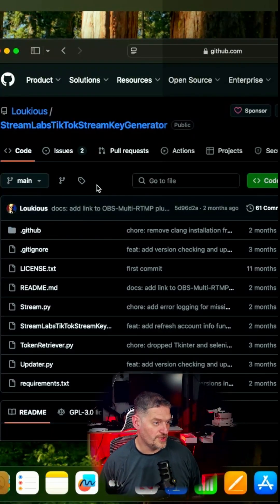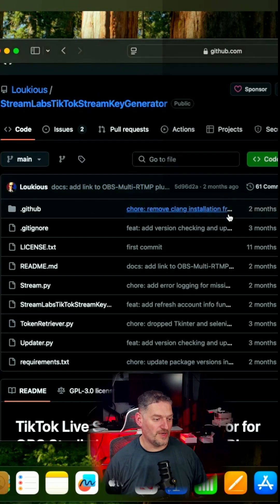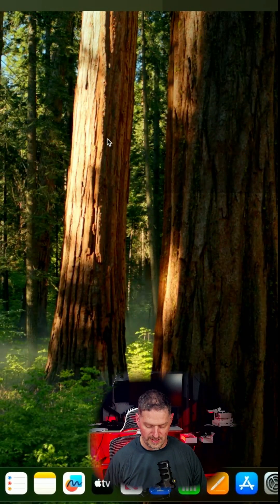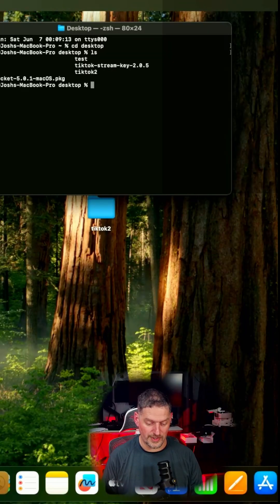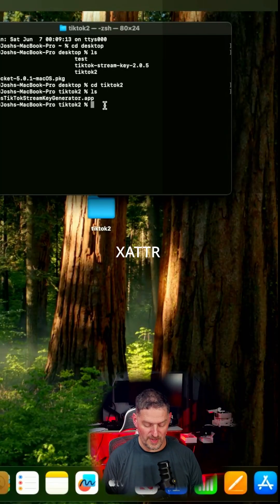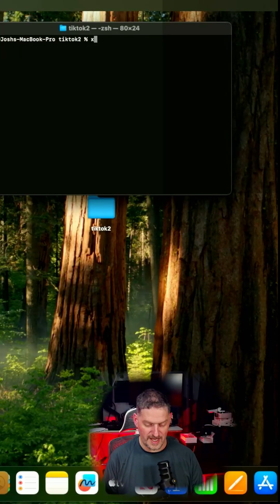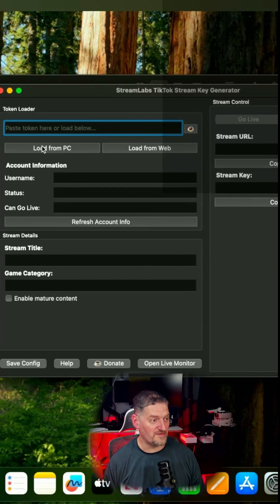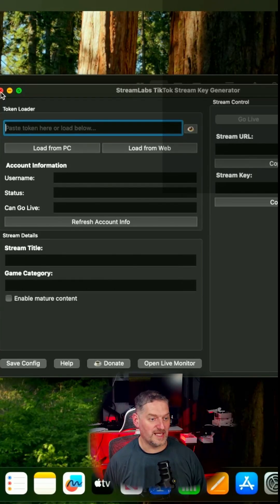Tiktok Stream Key Generator (Newest version) How-to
links
tiktok stream key generator